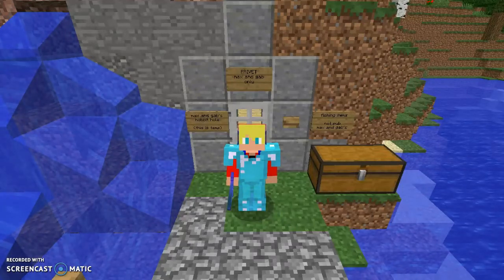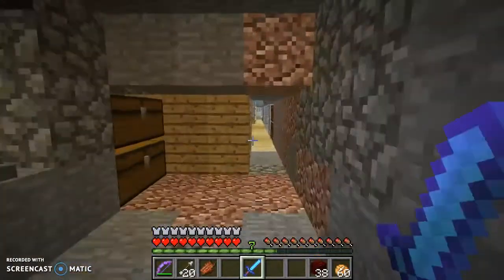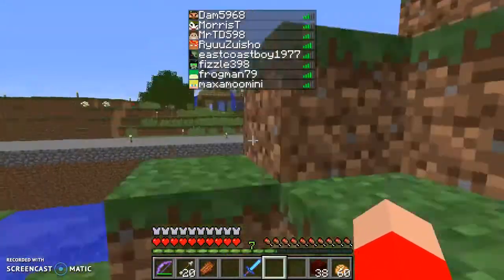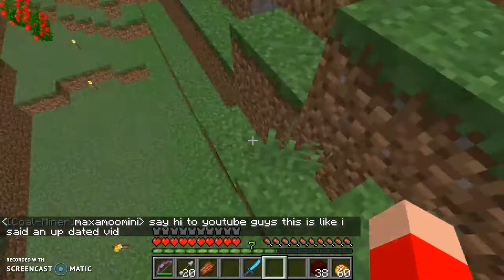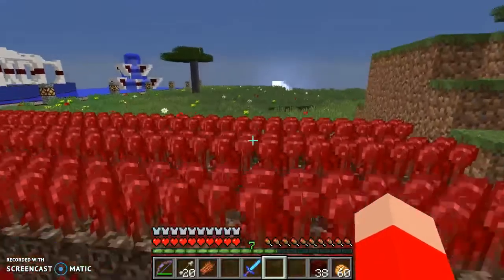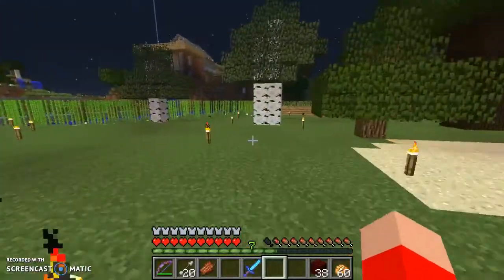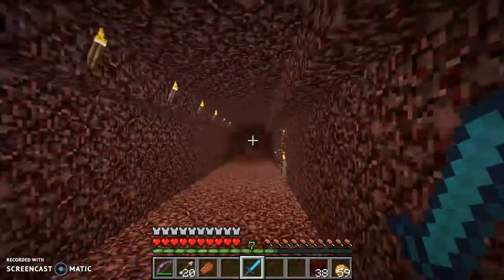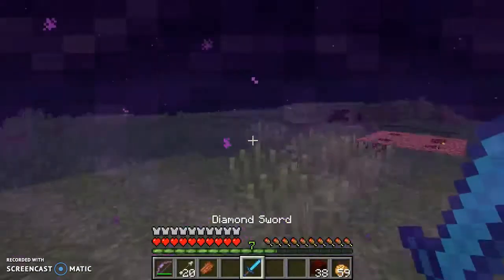EP3-quick update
a quick update on what is going on and what is happing atm in life :D